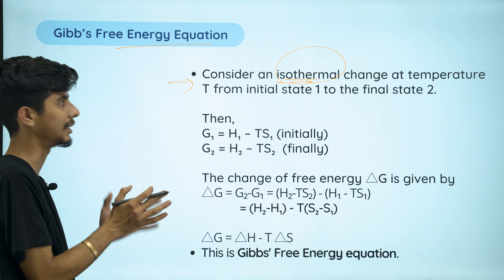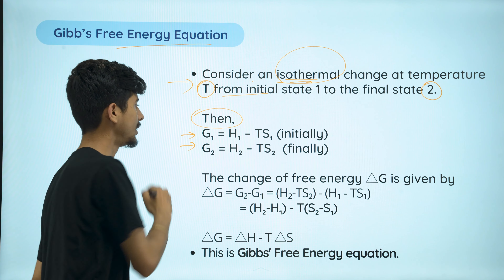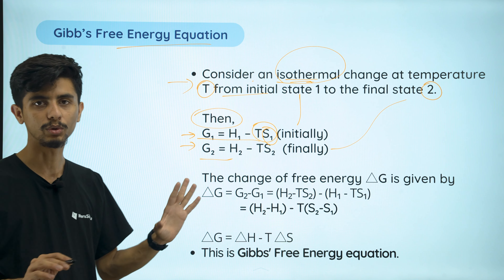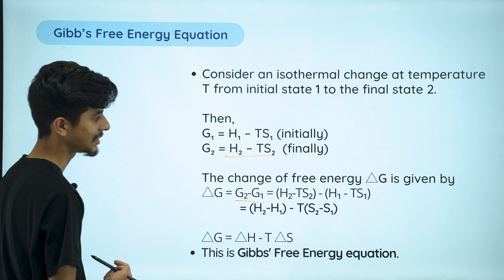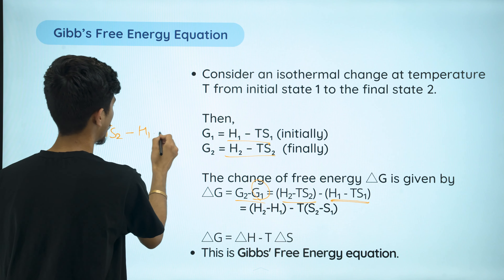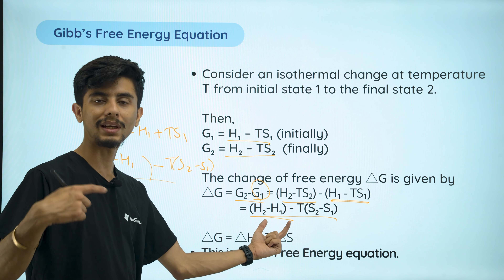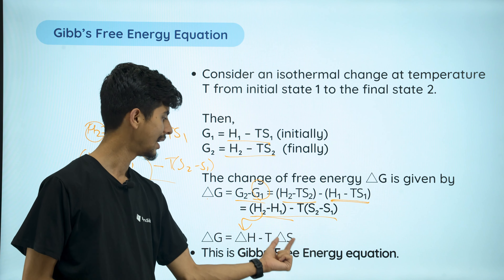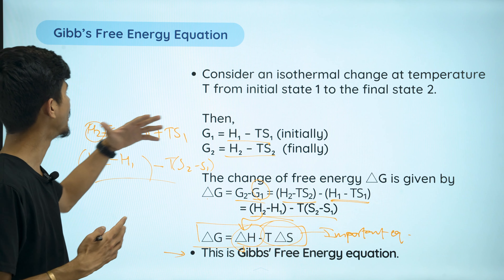Class 12 Chemistry - Gibb's Free Energy Equation | NEB 12 Exam | Chemistry Important Question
MeroSiksha is the Super learning platform being used by 80,000+ students and 200+ schools across Nepal. MeroSiksha, one of the best learning apps of Nepal provides interactive study materials such as Notes, Videos, Past papers/solutions, Quizzes, Instant Doubt Solving and many more. MeroSiksha offers recourses for classes 5 to 12 & A levels at the most affordable price.

STUDY
Accelerate your academic success with MeroSiksha Study, your ultimate online learning resource. Explore comprehensive chapter-wise notes, dynamic video lessons, and a carefully curated progressive learning journey. Solidify your knowledge by easily memorizing vital concepts, definitions, and formulas using our user-friendly flashcards.

MeroSiksha Study functions as your digital revision guide, offering the advantages of a traditional guidebook in a convenient online format. Elevate your educational experience and supercharge your learning journey today!

PRACTICE
Say goodbye to the hassle of purchasing guidebooks, solution books, or model sets. Enhance your subject mastery through interactive MCQ quizzes and personalized practice, where you can create your own customized test papers. Prepare thoroughly for exams with practice on past papers and access solutions for those past papers.

WATCH
Don't like textbooks? No problem! Watch our easy chapter-wise video lessons to learn any topic effortlessly. Just relax, play, and enjoy learning!

EXPERT Q&A
Goodbye homework stress!
With Expert Q&A, you can ask questions 24/7. Snap a picture of your question, send it, and receive a step-by-step answer within just 30 minutes.